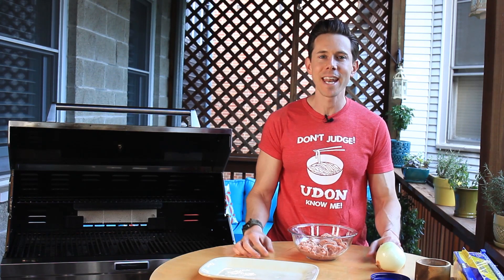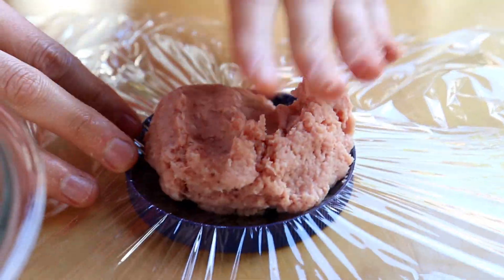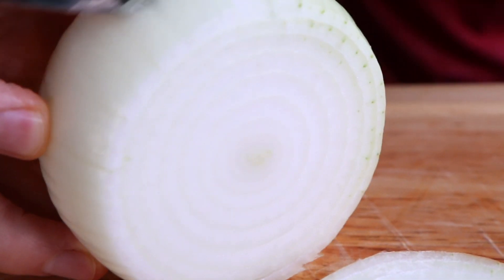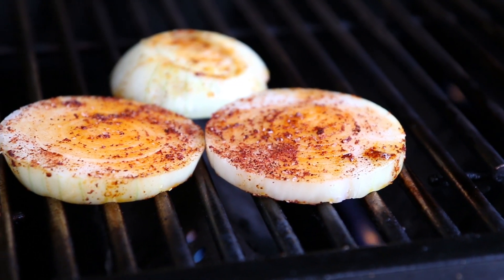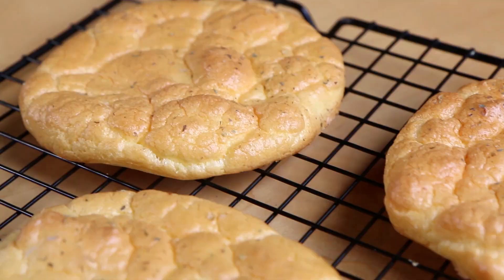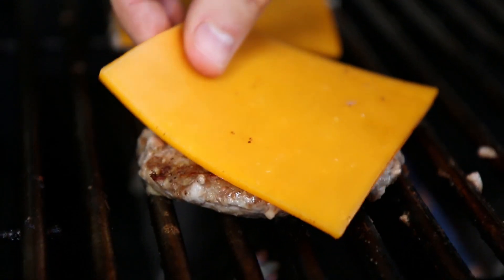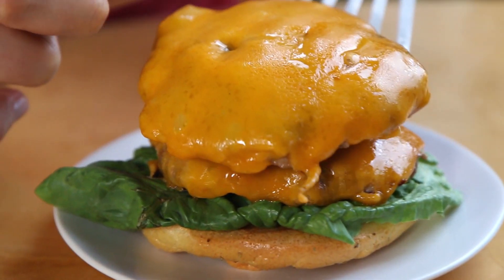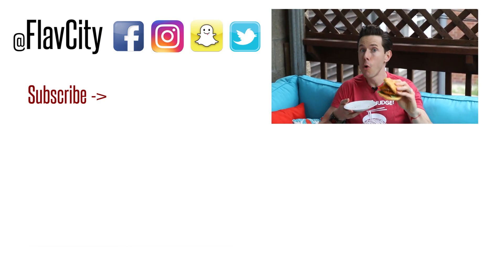Epic Low Calorie Turkey Burger With Cloud Bread Bun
I decided to show you guys how to make a turkey burger that actually tastes good! This low calorie recipe for a turkey burger has a cloud bread bun. It is a carb free bread that is so tasty and perfect for keeping this a low calorie recipe. This cloud bread recipe is amazing, and everything is a low fat recipe. This recipe for a turkey burger has low fat cheddar cheese and is grilled to perfection.

Macros for one burger, using one turkey patty:
358.5 calories
18.3 grams of fat
3.7 grams of carbs
36.5 grams of protein

Macros for a double burger:
587 calories
27.3 grams of fat
6.2 grams of carbs
63.5 grams of protein

Macros for one slice of Cloud Bread:
65 calories
4.66 grams of fat
1/2 a gram of carbs
4.76 grams of protein

GET THE KITCHEN GEAR I USE:
spatula for the grill

sheet tray for cloud bread

hand mixer for cloud bread

indoor grill pan